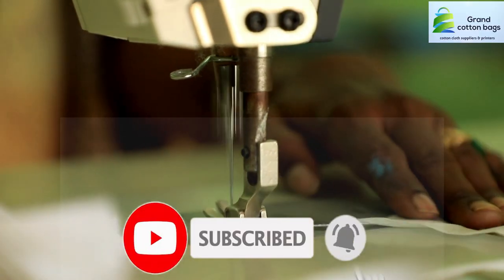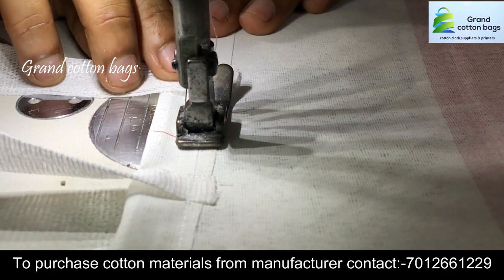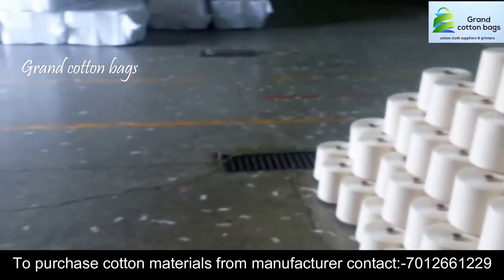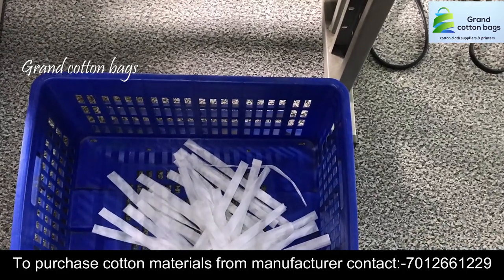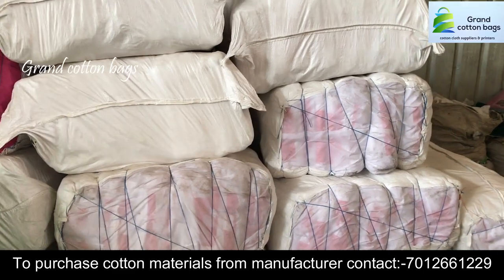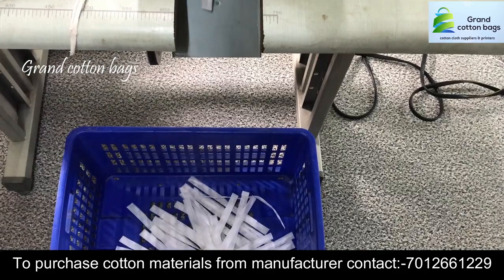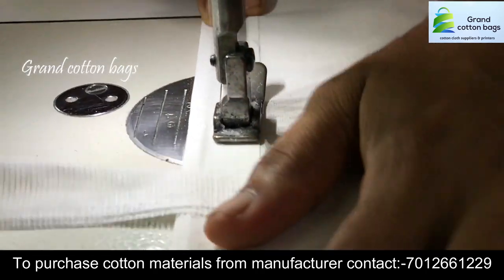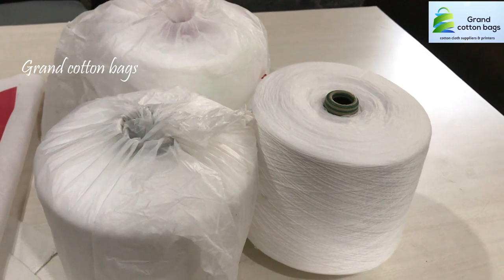തുണിസഞ്ചി നിർമ്മാണം|CLOTH BAG MANUFACTURING|CLOTH BAG MATERIAL|CLOTH BAG PRINTING|YARN MANUFACTURING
Query solved:-
How to start cotton bag manufacturing business in malayalam
How to start cotton bag business
cotton bag raw materials availability
 cotton bag offset printing
cotton yarn suppliers
cotton bag fabric suppliers

4 COLORS OFFSET MACHINE PRINTING FOR COTTON BAG ,POLYESTER BAG,JUTE BAG,PAPER BAG ETC..

Orders are accepted as per your requirements